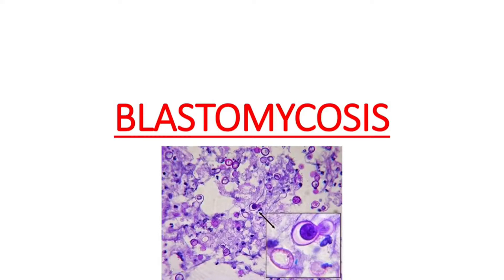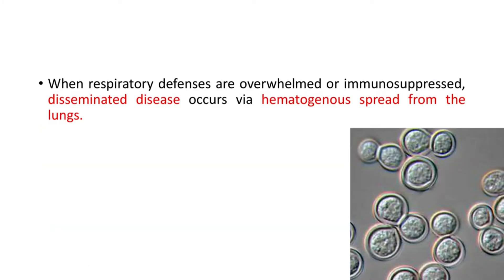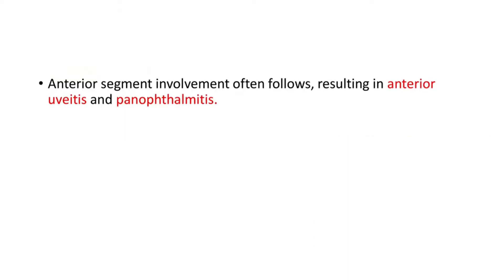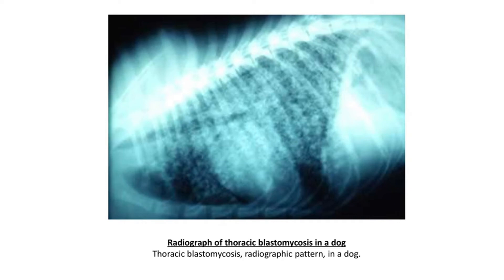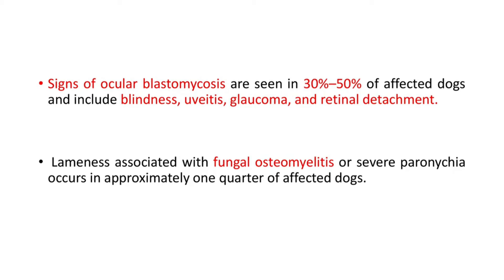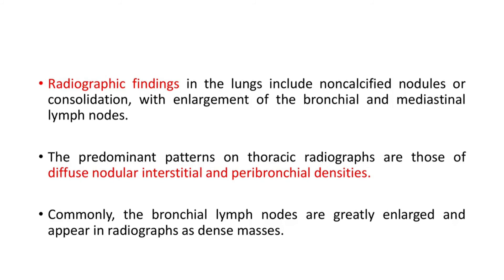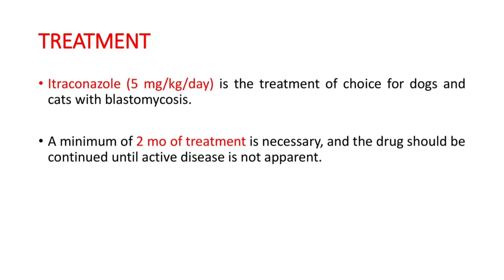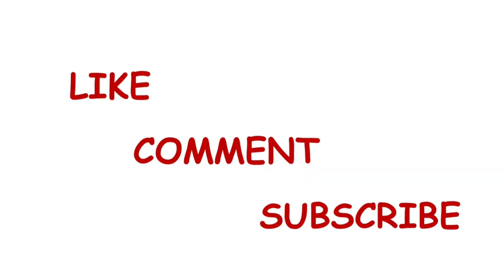BLASTOMYCOSIS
This channel is to help vets preparing for BCSE,  NAVLE and other licensing exams. For any vet licensing or competitive exams there are some  inevitable portions and this playlist deals with some most important topics. Lets only go through important aspects of one topic in each video. This video deals with BLASTOMYCOSIS . I am not going through all the details and covering only the points essential as far as the exams are concerned. Good luck to all vets preparing for competitive and licensing exams